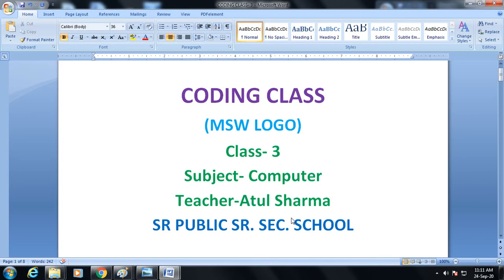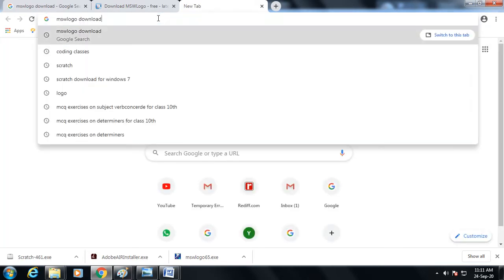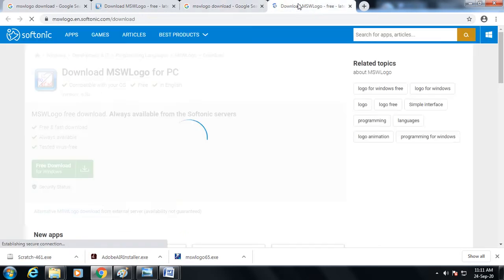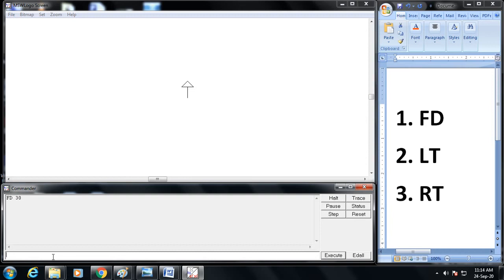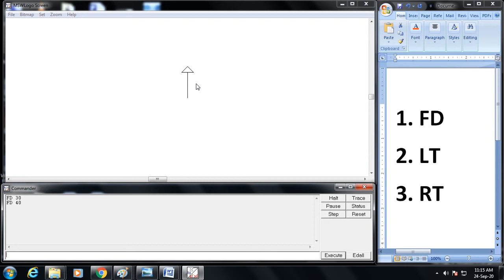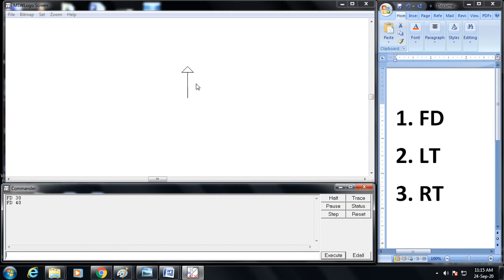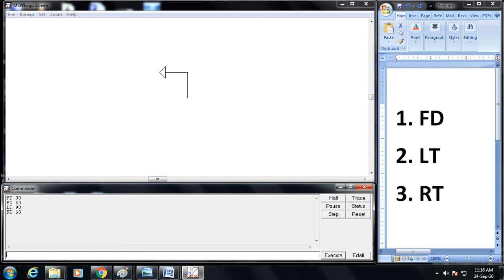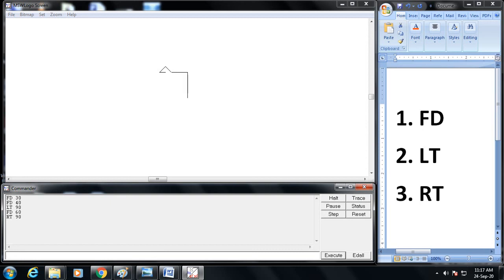CLASS 3 MSW LOGO (PART-1)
CLASS 3
MSW LOGO
PART 1